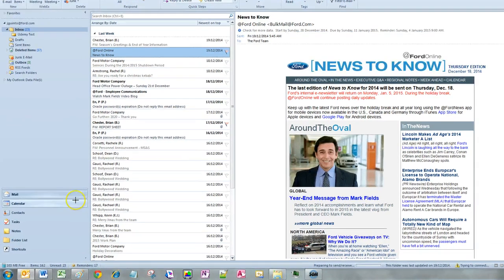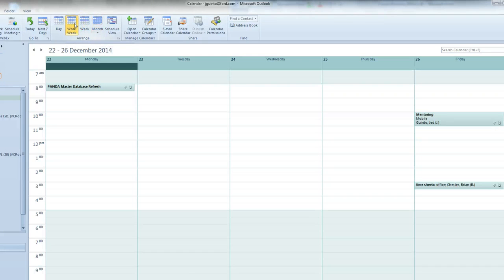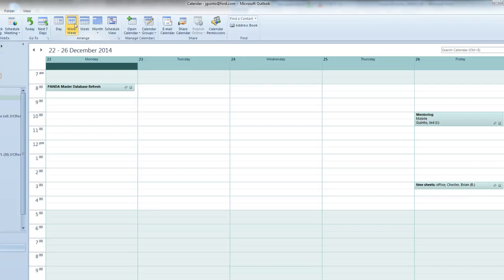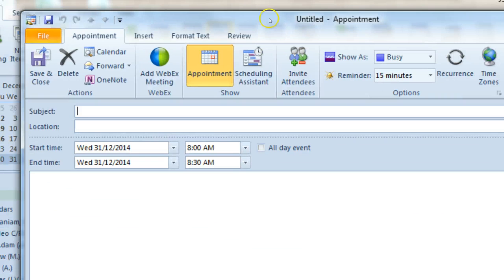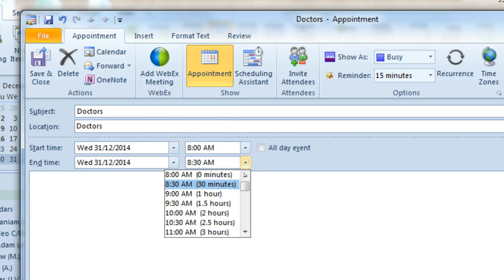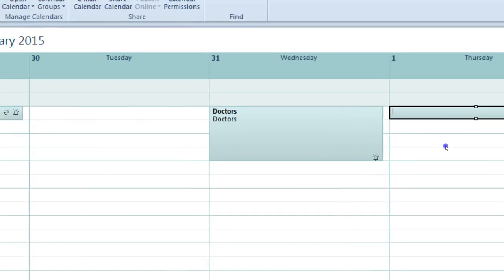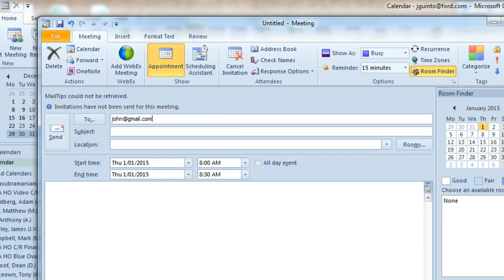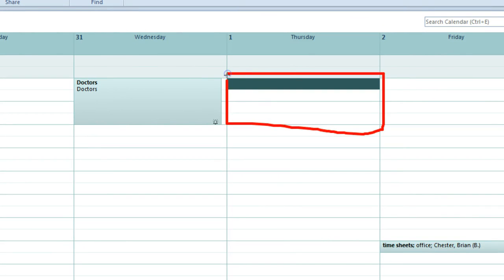Microsoft Outlook: Setting Meetings and Appointments (Part 13)